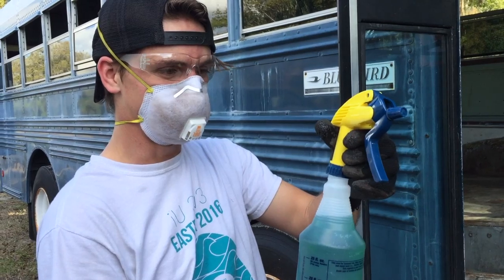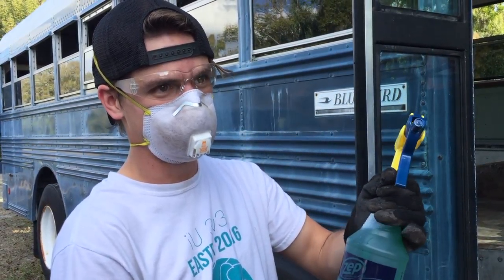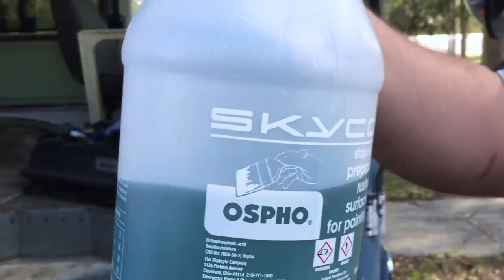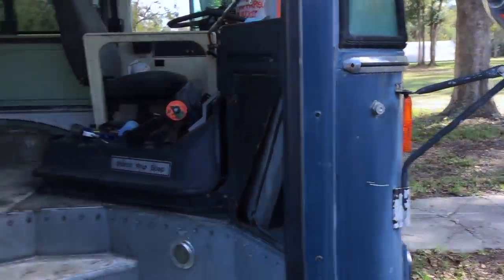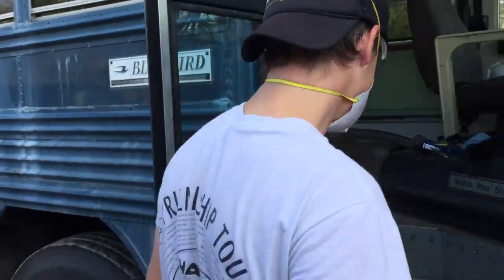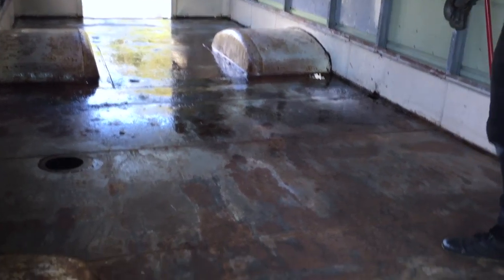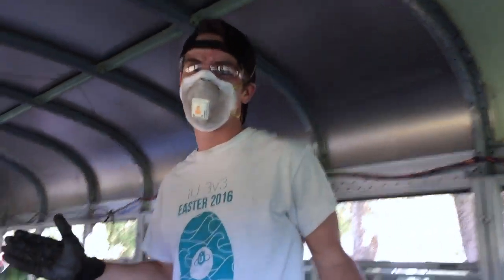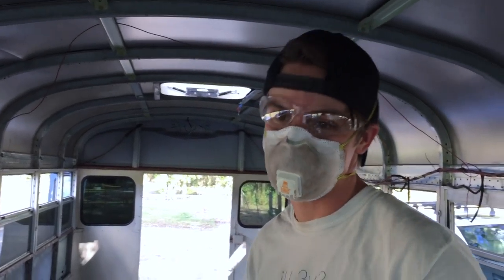NO MORE RUST! // Vlog #03 // Birdie Venture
After grinding out all of the surface rust, we sprayed the entire floor with "Ospho" which converts rust into iron phosphate. Once it dried, we painted on 2 coats of Rustoleum "Rusty Metal Primer" to stop any rust from coming back!

CAMERA GEAR 🎥
MAIN CAMERA
VARIABLE ND FILTER
BUDGET FRIENDLY MIC
JOBY BENDY TRIPOD
SD CARDS
CAMERA BAG
IPHONE 8
BEST MONOPOD